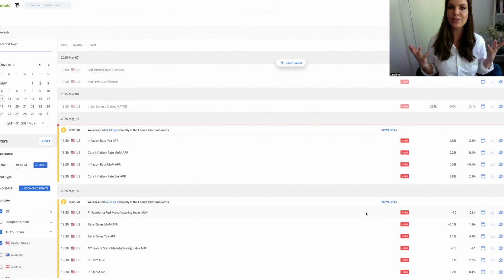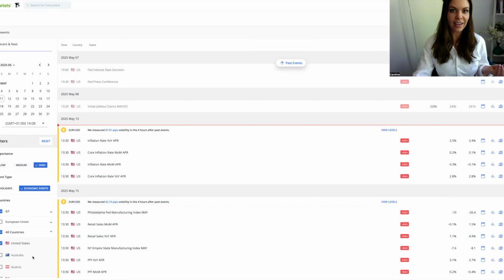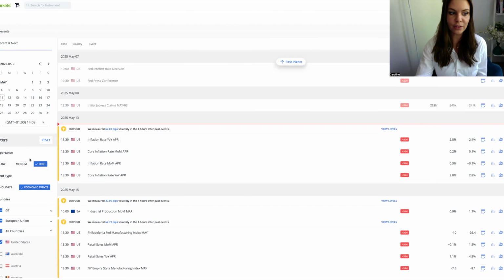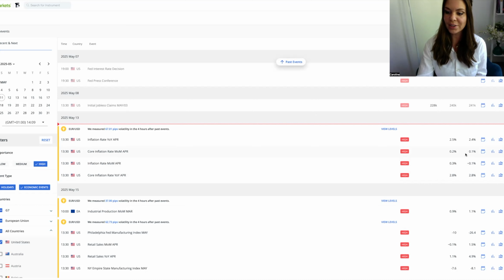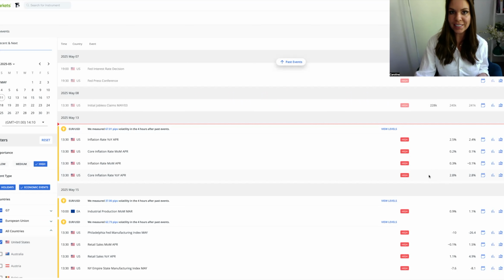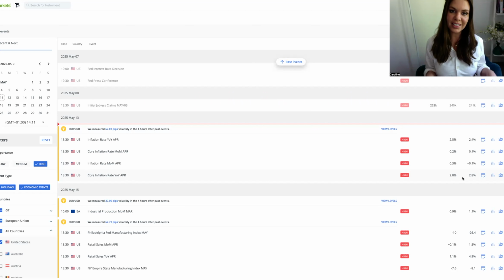Fundamental analysis for beginner traders | Behind the trade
If you're a trader, you've probably heard of fundamental analysis, but what does it really mean, and how do you use it?

In this beginner’s guide, we break it all down.

⏱ Timestamps:
 00:00 – Intro: What is fundamental analysis?
 01:18 – How to use the ThinkMarkets economic calendar
 03:47 – Which economic data matters most
 04:14 – Stocks vs Forex: Different fundamentals

📌 What you’ll learn:

Fundamental analysis helps you understand why markets are moving - by focusing on macroeconomic indicators like interest rates, central bank policy, employment reports, company news, and more.

Many traders think they have to choose between technical analysis or fundamentals, but the truth is — they’re even better when used together. 📉🔍

Use fundamentals to understand the big picture, and technicals to fine-tune your entries, exits, and risk management.